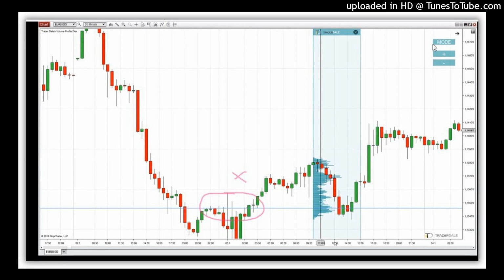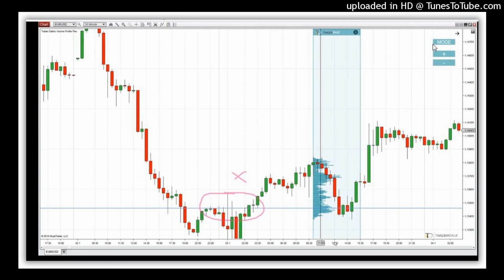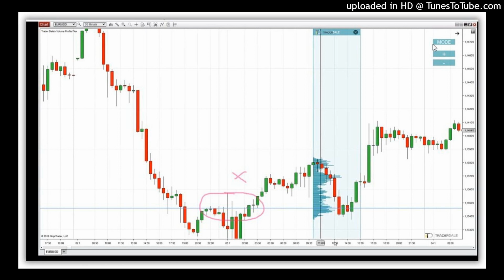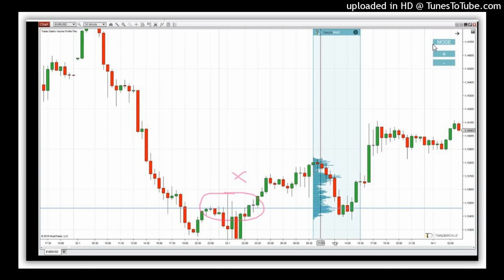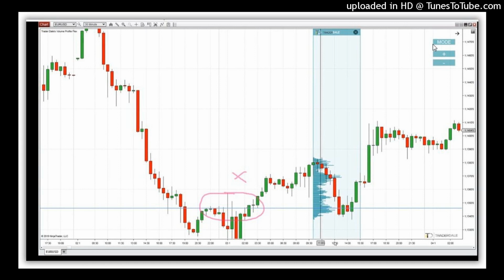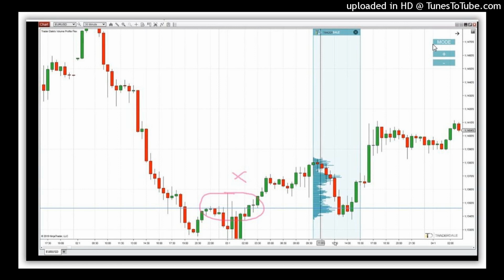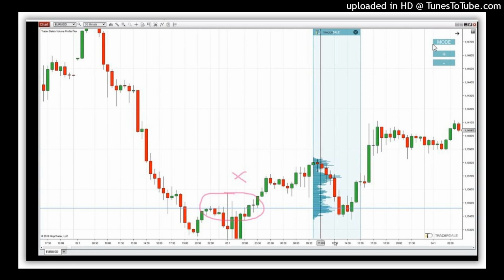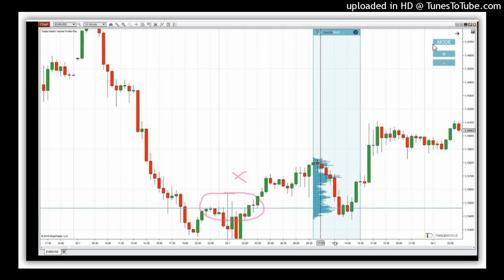24-rejection-setup-examples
Dale.Volume Course